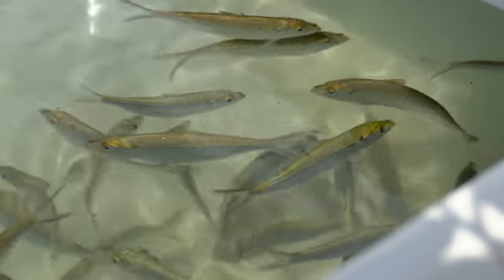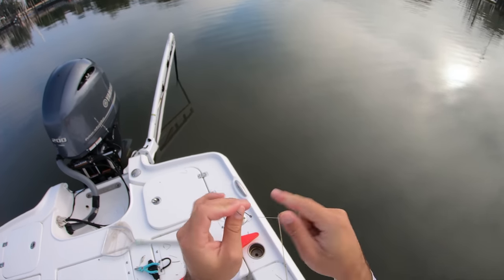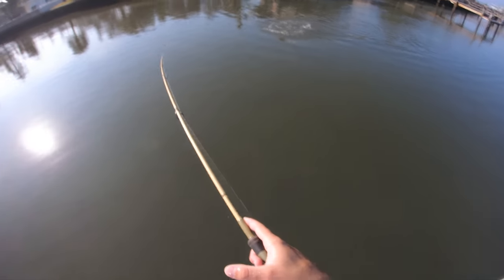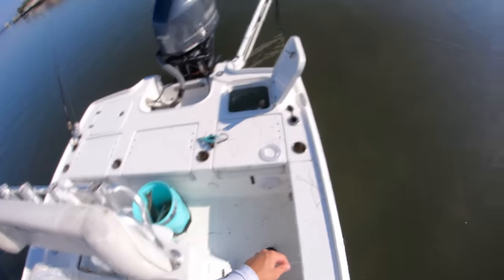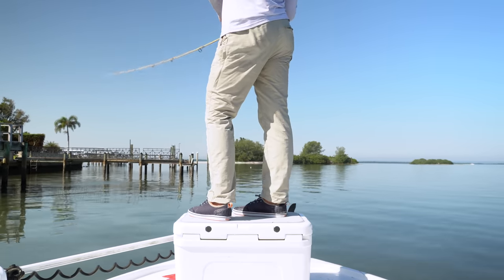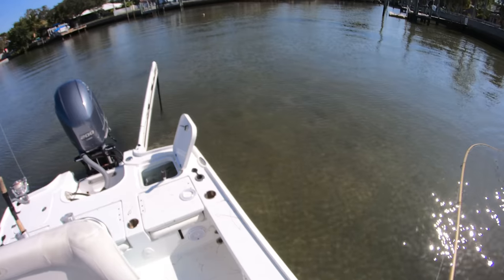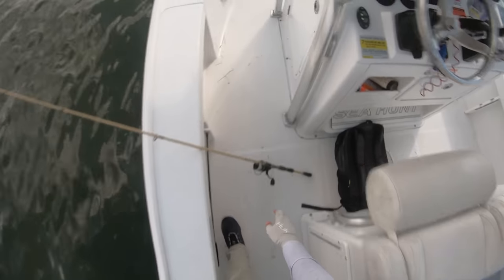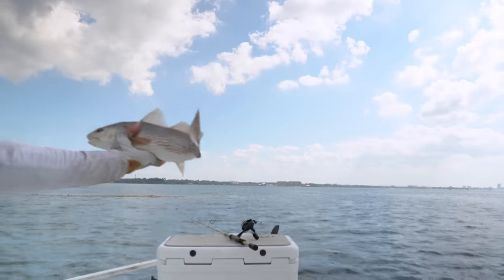One of My FAVORITE Ways To Catch Fish! Sight Fishing LIVE Bait (Inshore SLAM)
In this video, I went inshore sight fishing using live bait (threadfins and pilchards) in ultra clear shallow water to catch Tampa Bay's version of an "inshore slam", which includes catching a redfish, snook, and speckled trout in the same trip. I used the low tide and sunny conditions to my advantage to see fish hanging around docks on a shallow sandy flat. After catching a bunch of fish doing that, I went out to a grass flat near a spoil island to finish my inshore slam using live bait under a popping cork.

Give it a shot, let me know your feedback, and let's create the best lure together!

Gear:

2500 FFP Osprey CE
Bull Bay 7' 4" Banshee Medium rod
10# braid
3’ of 30# fluoro leader
1/0 circle hook
Live bait

Daiwa Procyon AL 4000 Spinning Reel
St.Croix 7' 6" Mojo Inshore Medium Rod
20# braid
3’ of 40# fluoro leader
5/0 circle hook
Cut bait